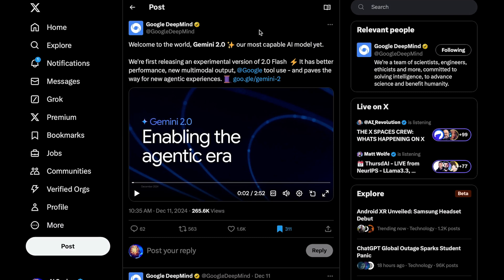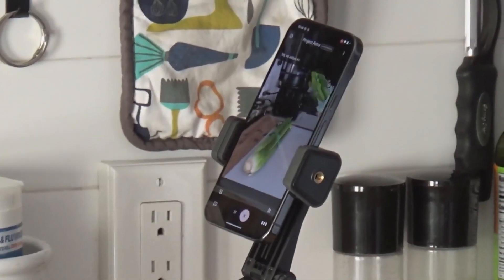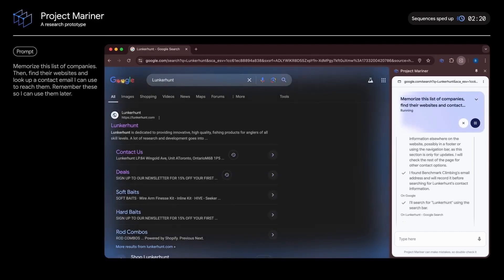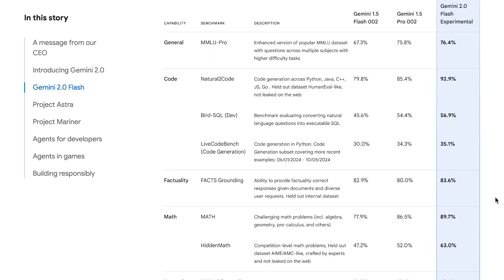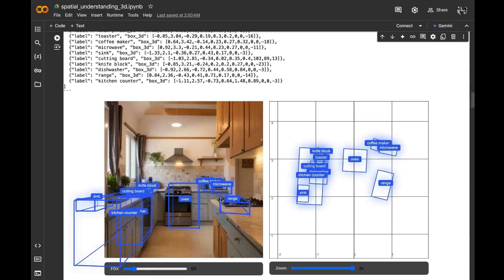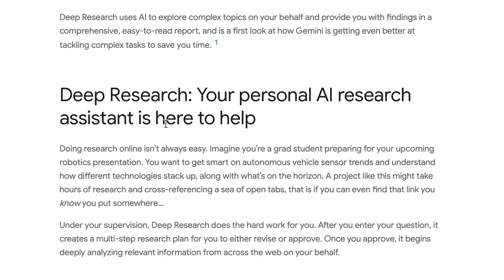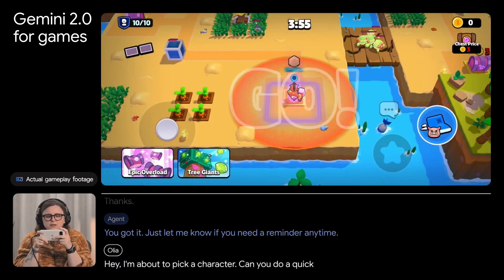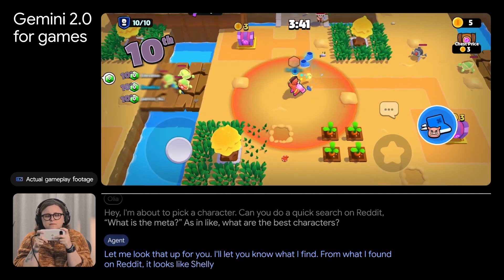Google DROPS BOMBSHELL! Gemini 2.0, AI Agents, Project Astra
Google just released a ton of new research and demos on things they've been working on and they are absolutely insane. They've made major advancements in agentic AI, conversational AI, as well as a ton of other things we will cover.

0:00 - Intro
0:23 - Project Astra new DEMO + Upgrades
2:53 - New Agentic Capabilities - Project Mariner
5:12 - The Era of AI Agents
5:57 - Gemini 2.0 Flash
6:46 - Advanced Spatial Intelligence
9:07 - Tool use + Realtime interaction
10:34 - AI research Assistant ‘Deep Research’
11:45 - AI Companions
12:53 - AI Agents in the Future! (2025)
14:02 - Breakthrough Quantum Chip ‘Willow’
14:44 - Outro

Today’s Sources :
-Gemini 2.0 Flash tweet announcement